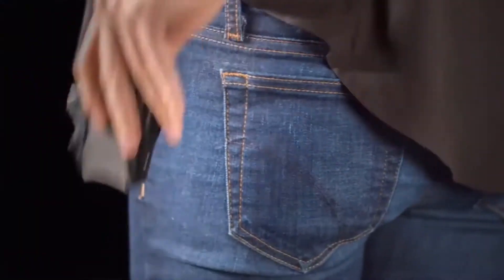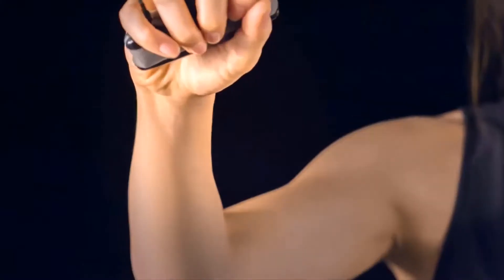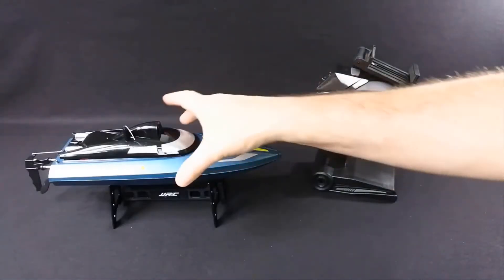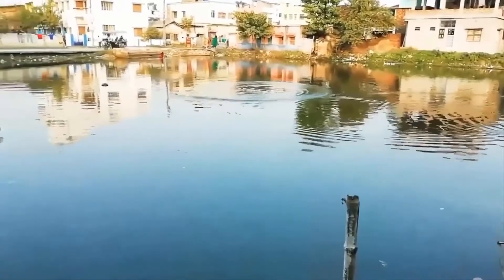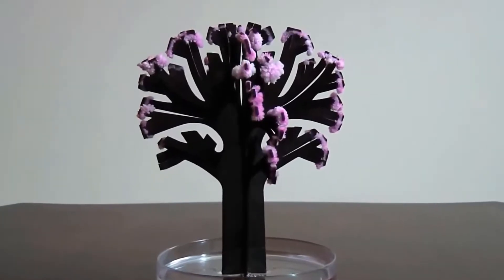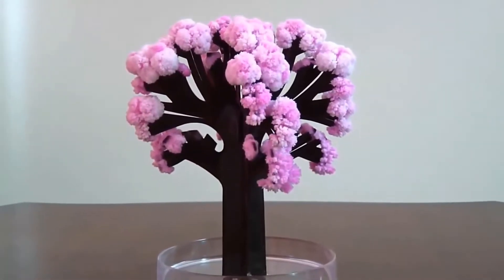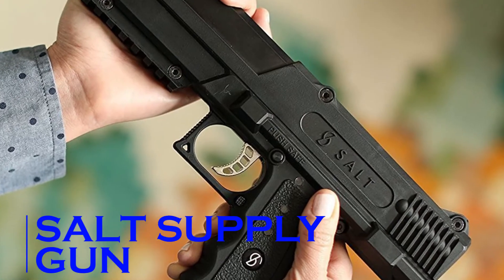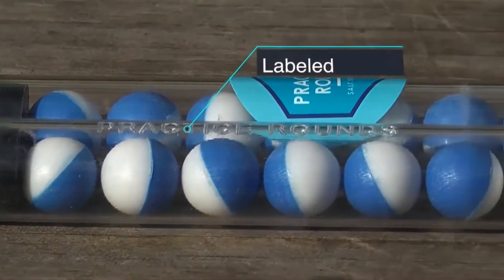10 INSANE GADGETS ON AMAZON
Hey guys, welcome to Tech Kingdom! On this channel we upload a variety of videos on the latest gadgets, technology and inventions that you have never seen before!